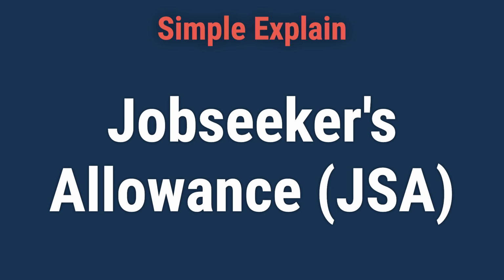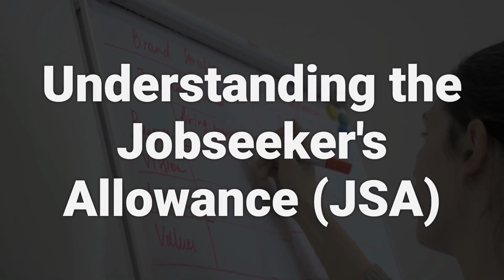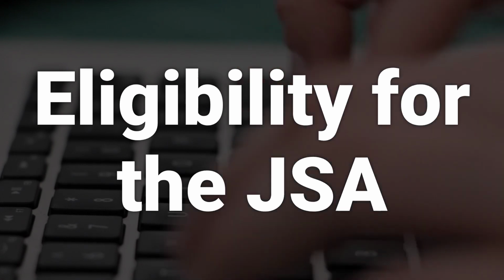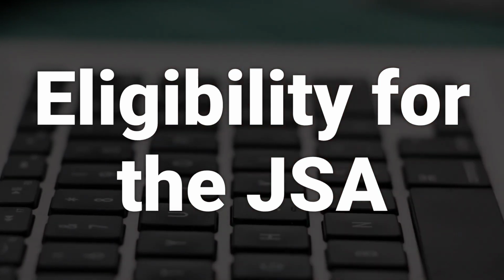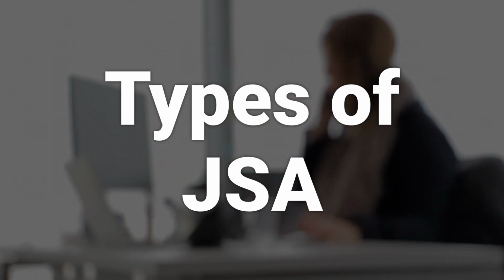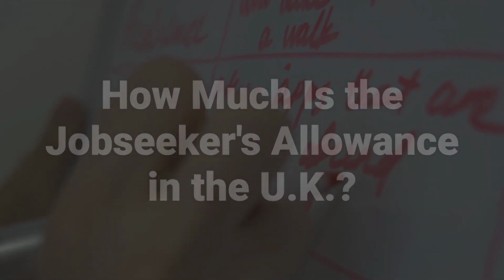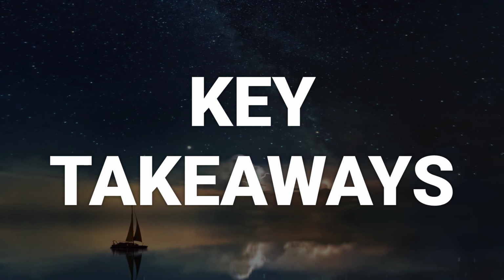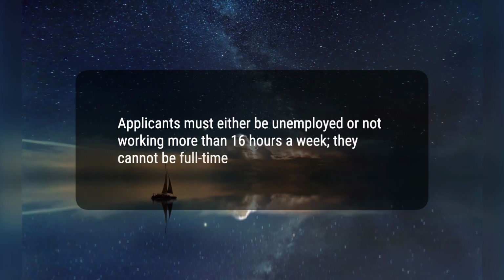Jobseeker's Allowance (JSA) Definition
The Jobseeker's Allowance (JSA) is a benefit for unemployed individuals in the U.K. who are actively seeking work. The allowance is intended to help minimize the cost of living for those seeking full-time employment. The JSA is a conditions-based benefit, and recipients must prove they are actively seeking employment. Eligibility includes being allowed to live and work in the U.K., being at least 18 (with some exceptions), and either being unemployed or working less than 16 hours a week.
fe15